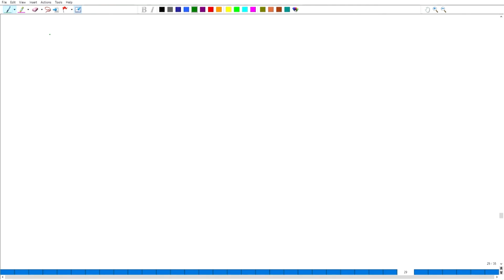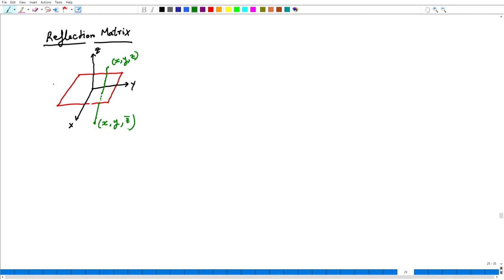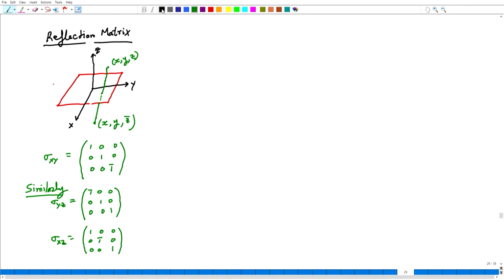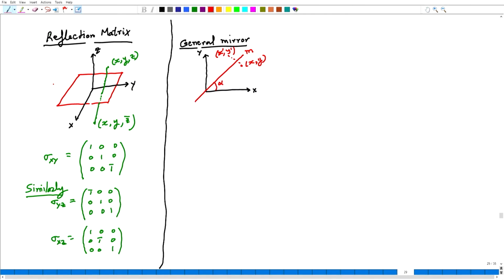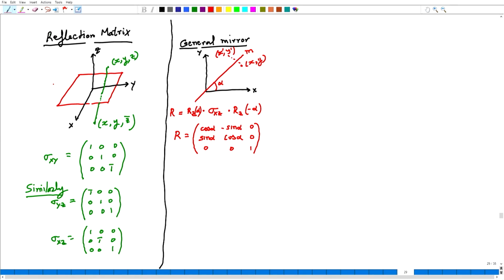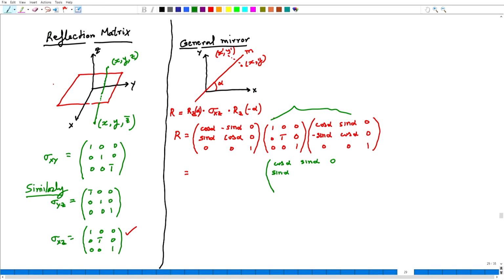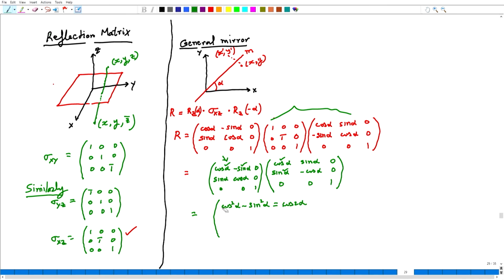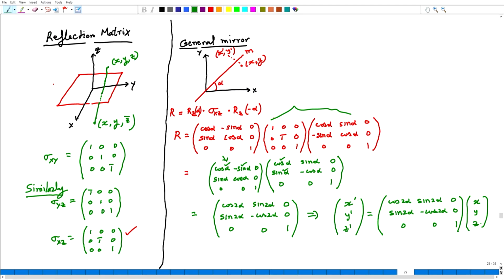Lecture 18: Matrix Operation of Reflection Operation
Subject: Metallurgical Engineering and Material Science
Course Name: Crystal Symmetry, X-Ray Diffraction and Physical Properties
Name of Presenter: Prof. Sandeep Sangal